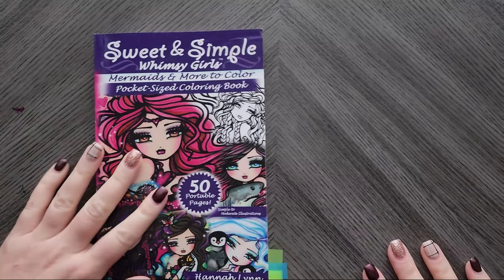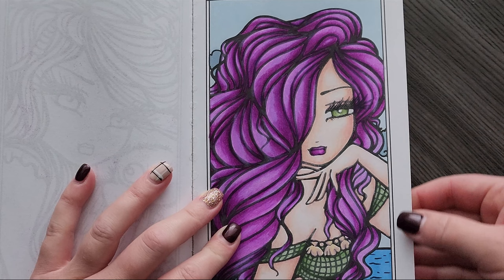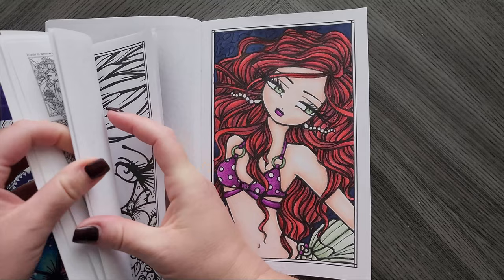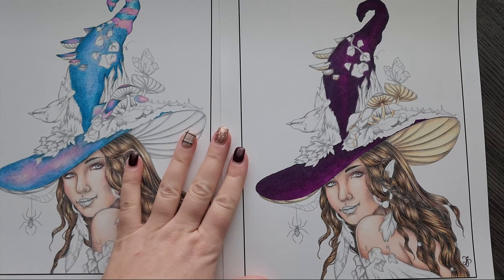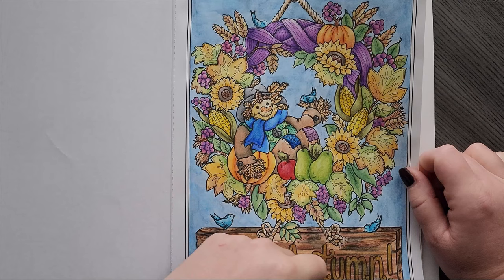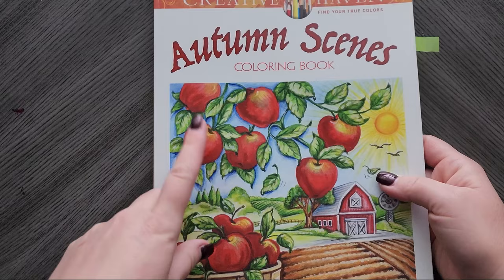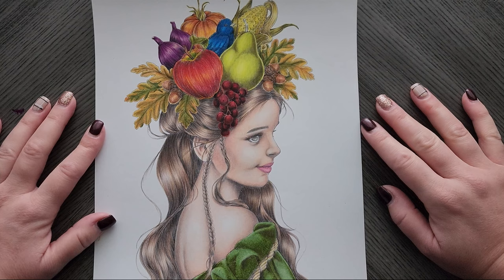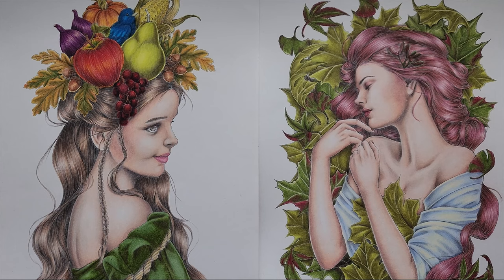My November Completed Adult Coloring Pages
I colored a lot more than I thought for November! Today I'll show you my completed adult coloring pages and some WIPs I might finish.

👉Sweet & Simple by Hannah Lynn
👉Enchanted Faces by Hannah Lynn
👉Fantasy and Fairy Cuties
👉Colorya Mystery Mandala
👉Mandala by Victoria Chukalina
👉Autumn Charm

Korilynn VanDyke
Colorfully Optimistic